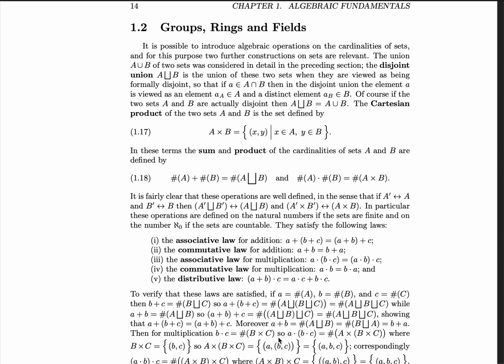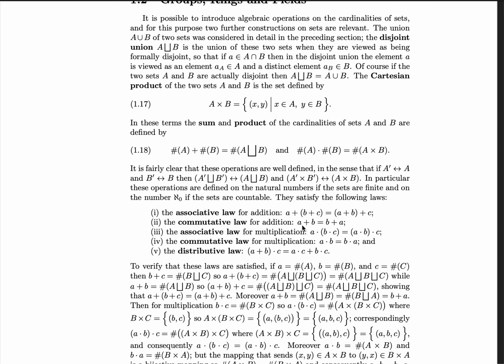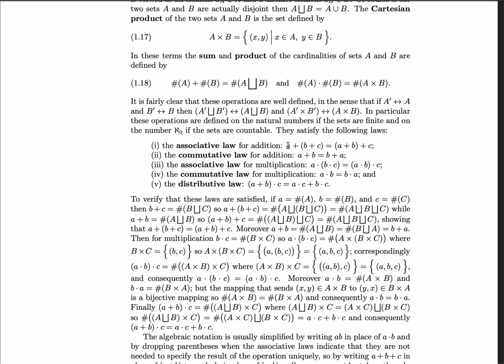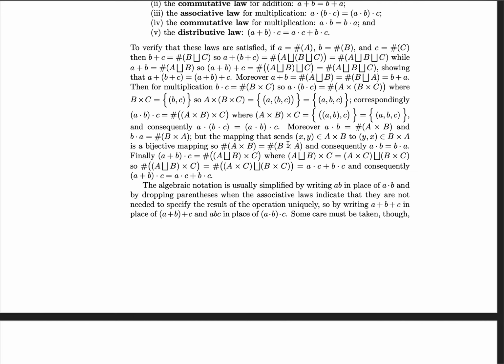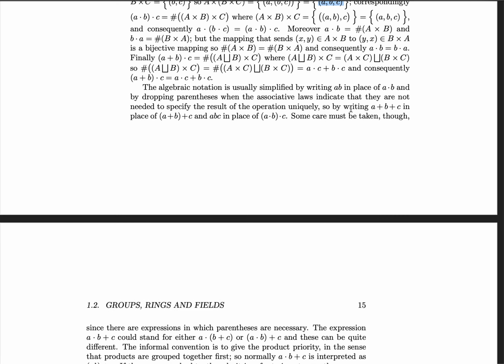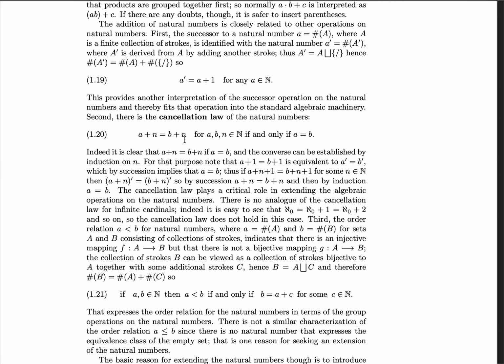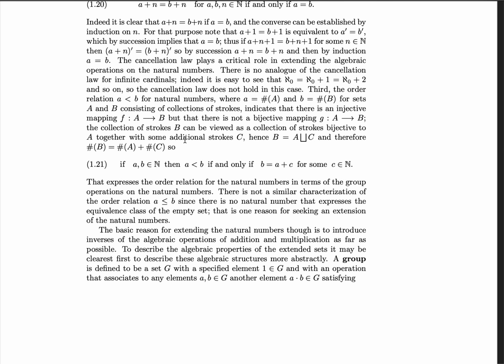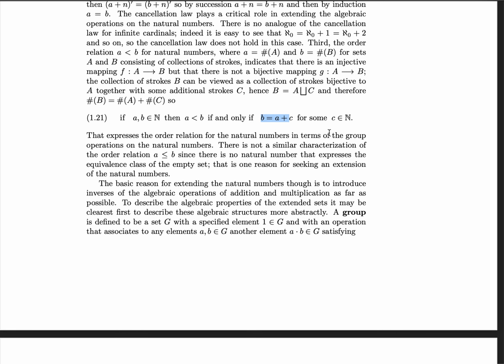Conquering the Hardest Math Textbooks - Cartesian Product and Disjoint Union (1.2.1)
In this video we begin to discuss more general algebraic structures and operations on them. We start this by constructing the Cartesian Product and Disjoint Union which will be operations we use on the integers and other objects.